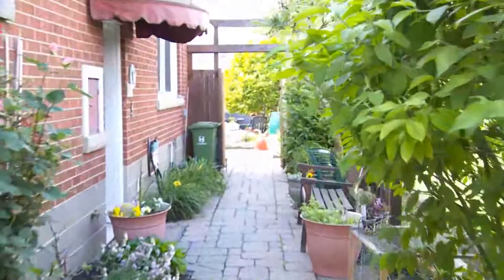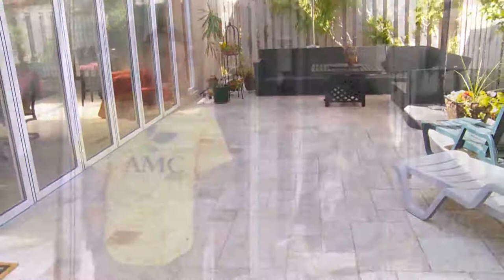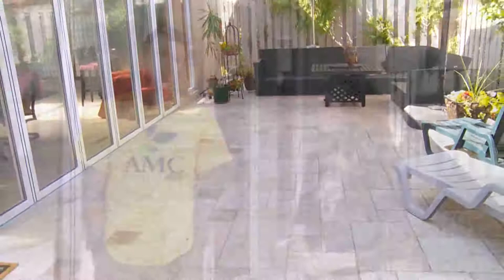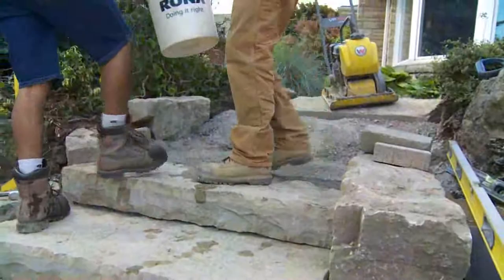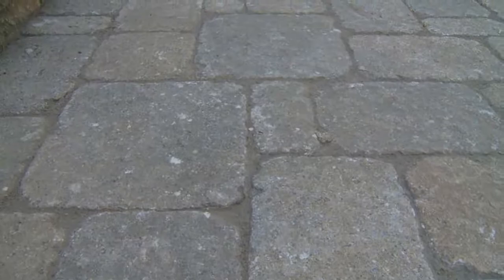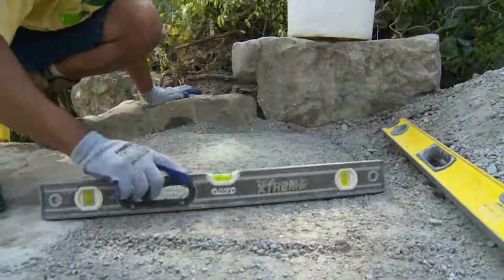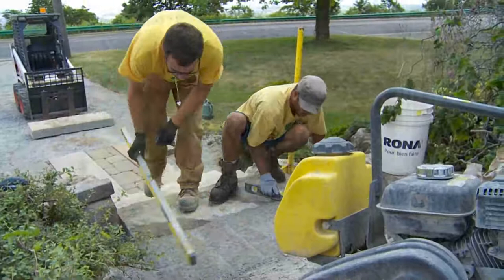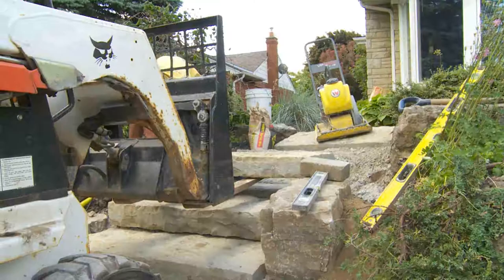AMC Landscaping - Patios.flv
Graham Sale, AMC Landscaping's resident stonemason explains the basics of new patio installation and also explains how to make your old sinking patio new again.